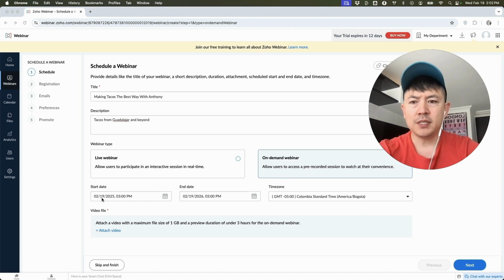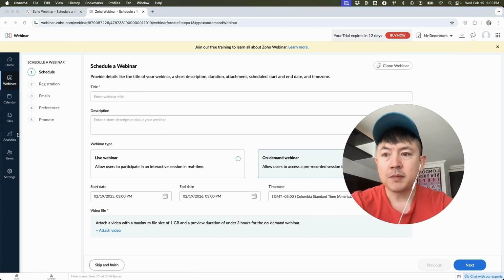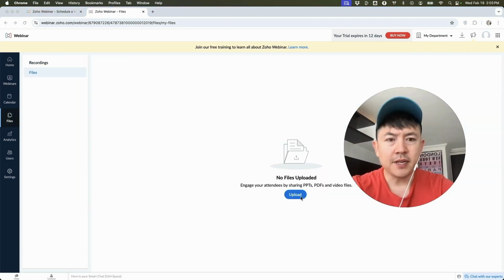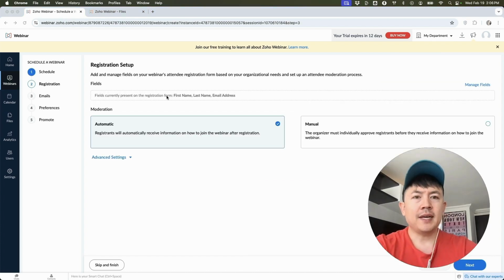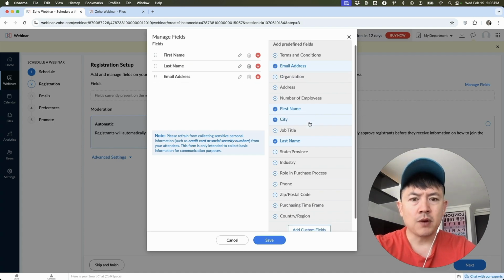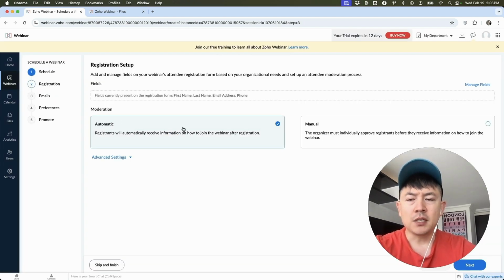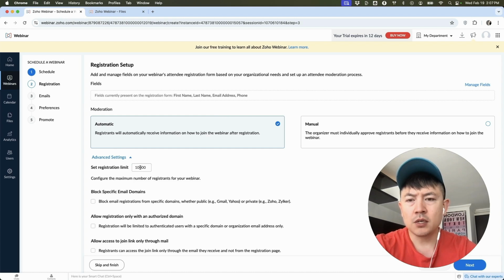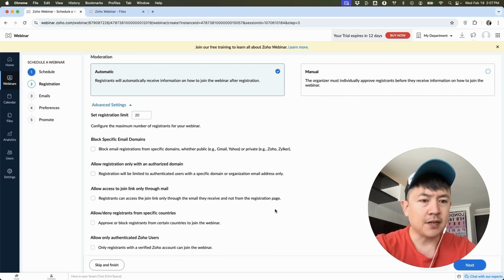✅ How To Schedule Zoho Webinar 🔴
Zoho Webinar is a cloud-based webinar platform that enables businesses and educators to host live and automated webinars with ease. It offers features like screen sharing, polls, Q&A, registration management, and audience engagement tools to create interactive sessions. With built-in analytics, recording options, and seamless integration with Zoho’s ecosystem, Zoho Webinar helps users deliver impactful presentations, train teams, and connect with a wider audience efficiently.